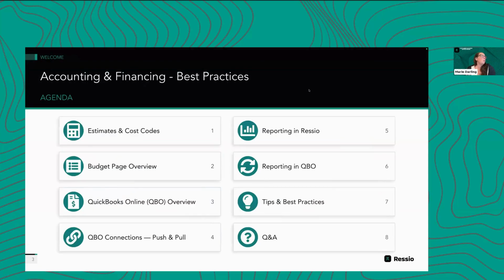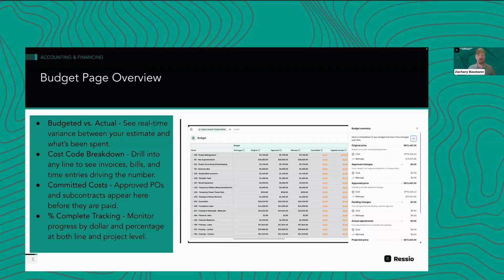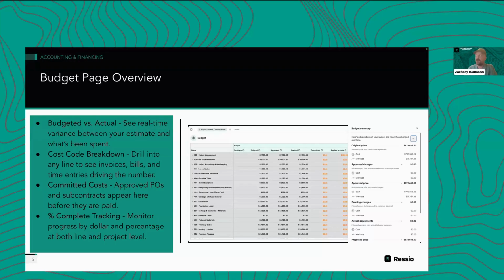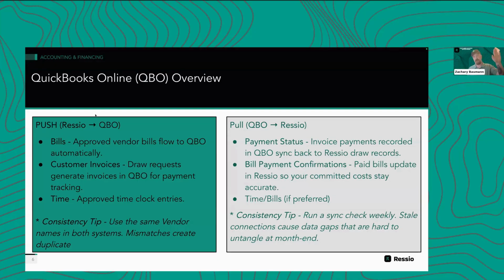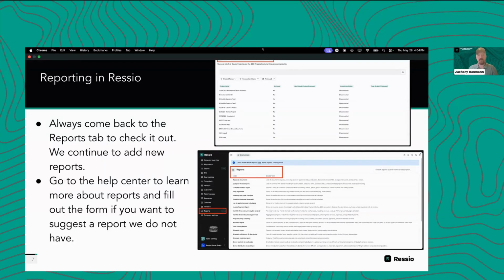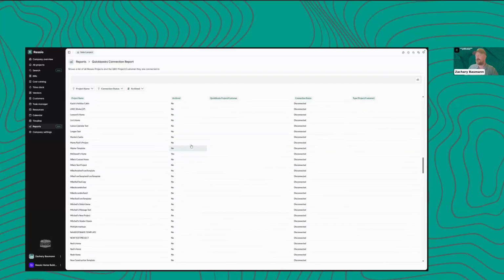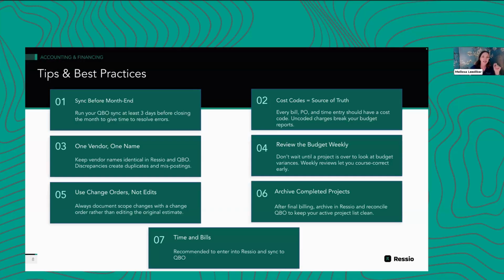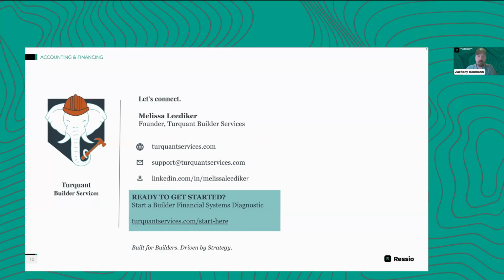CS OH Best Practices: Accounting & Financing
Join us for another practical CS Office Hour session focused on best practices for accounting and financing workflows in @RessioSoftware .This webinar took place on Thursday, May 28th at 3:30pm EST.

Whether you’re tightening up your books, improving job cost visibility, or looking for cleaner financial reporting, this webinar will walk through proven approaches that help builders and remodelers stay organized, accurate, and audit-ready.

Co-hosted by Zach Baumann and Melissa Leediker from Turquant Builder Services, we’ll cover how successful teams structure their processes inside Ressio to reduce rework, avoid common mistakes, and keep both project and financial data aligned.

Enjoy and if you have further questions, reach out to your Customer Success Coach or Manager.